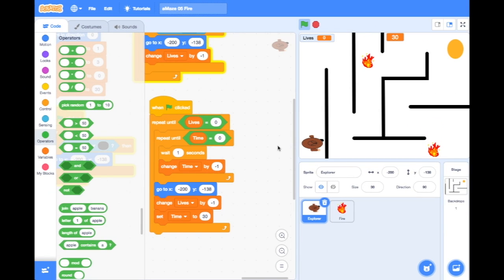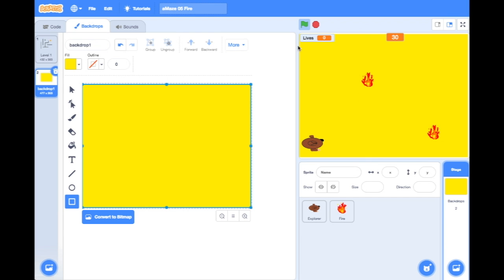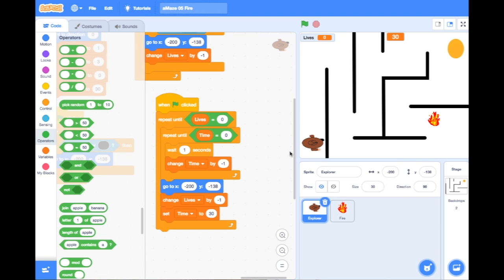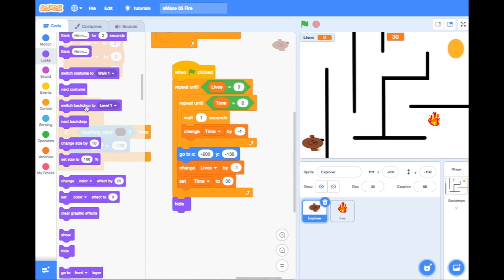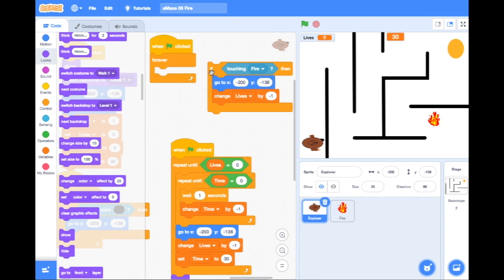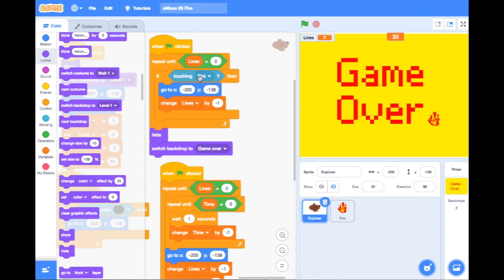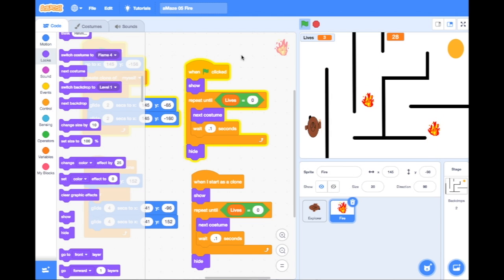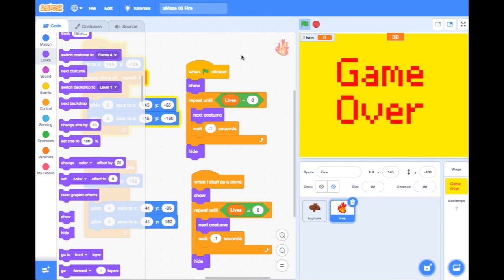Online Lesson - aMaze Game - 14 Game Over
Read aloud with kind permission from the author. In this lesson, we create a 'Game Over' screen and learn how to present it when our 'lives' variable reaches zero.
Learn how to make your own Scratch Maze game!
This series of lessons is designed for children to work through independently, taking them through 4 stages of a computing project from Task, to Design, to Coding and finally Debugging and Evaluating.
A teacher could also use each video as the input in the classroom and learn alongside the children.
This is also an ideal series of lessons for remote learning situations.
for more resources.